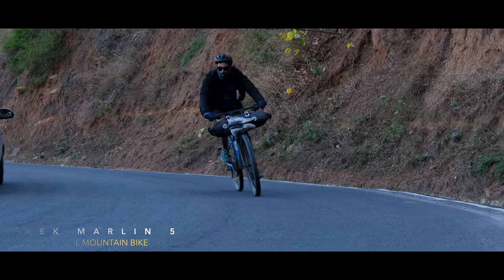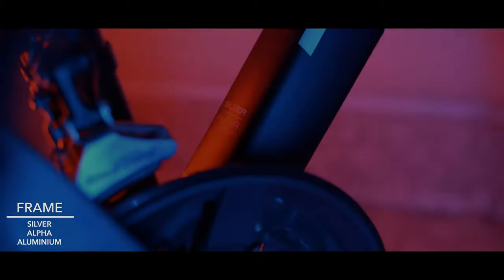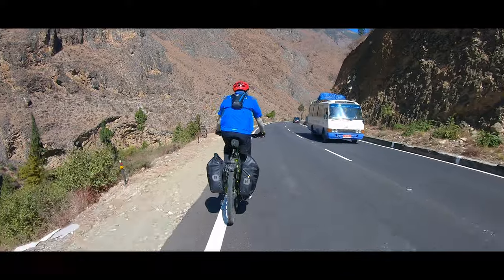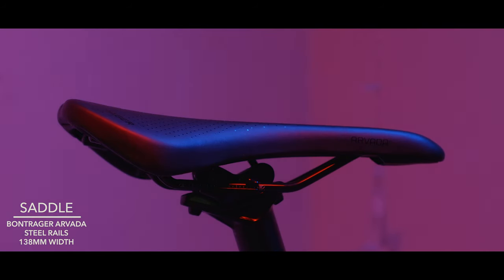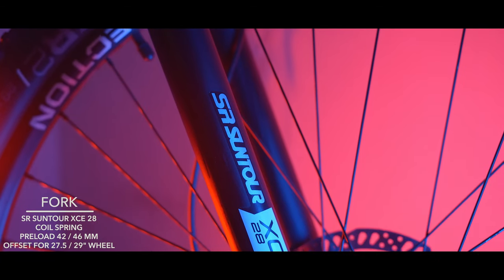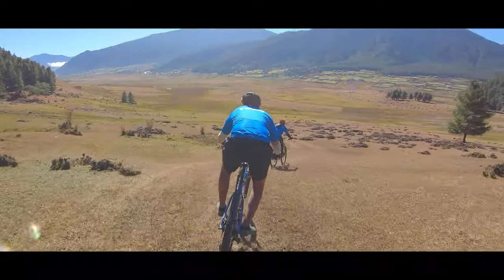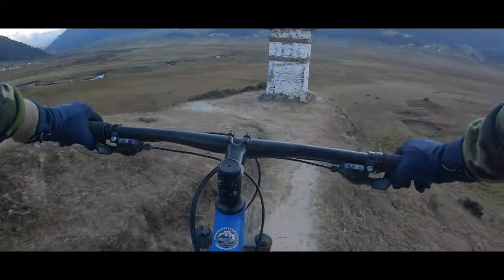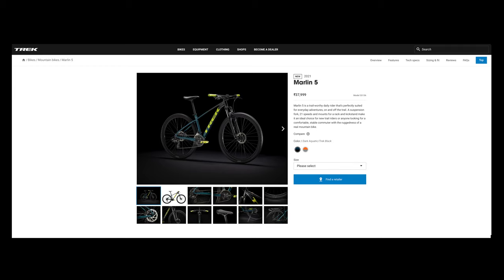TREK MARLIN 5 BIKE REVIEW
After almost a year of riding the Trek Marlin 5 and bike packing on it from India to Bhutan, Finally my review of the hardtail mountain bike.

Music from EpidemicSounds